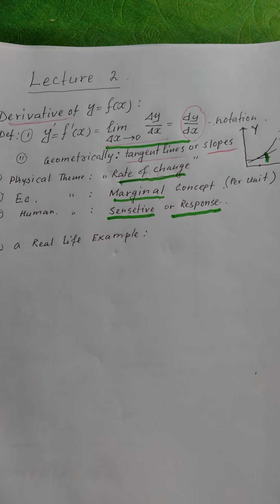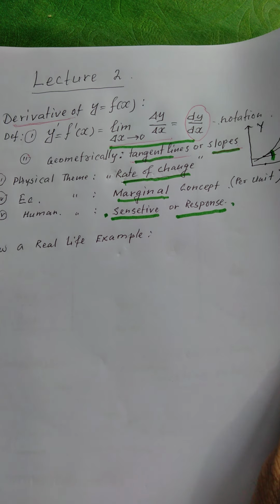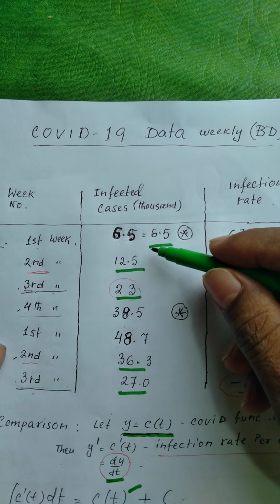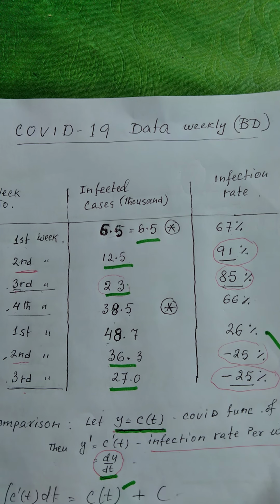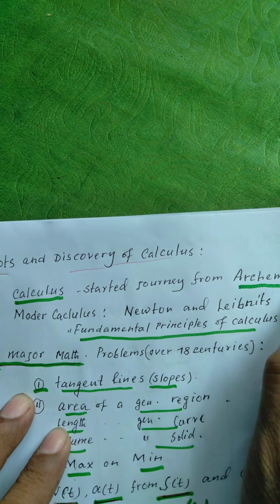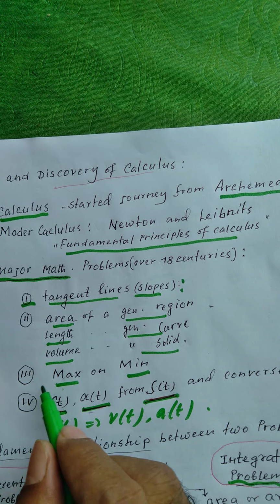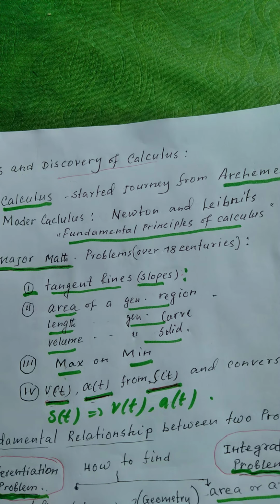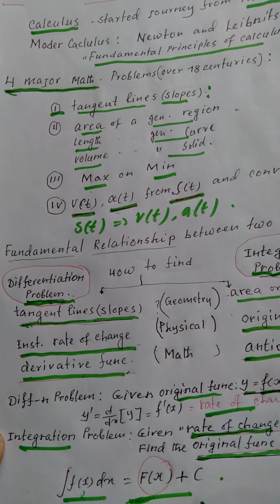Calculus Lecture 2